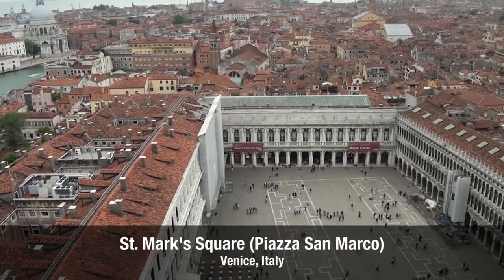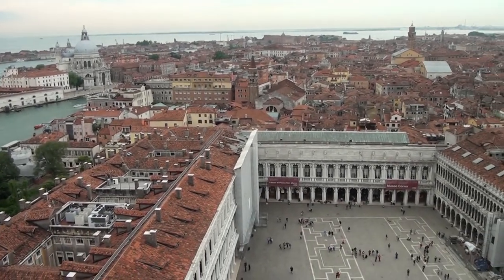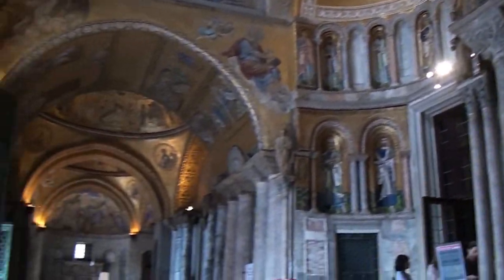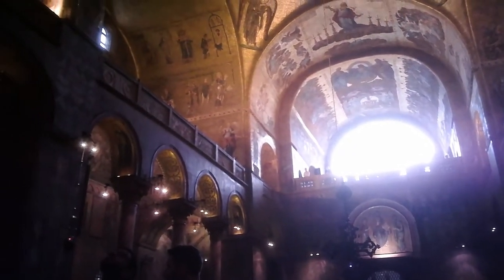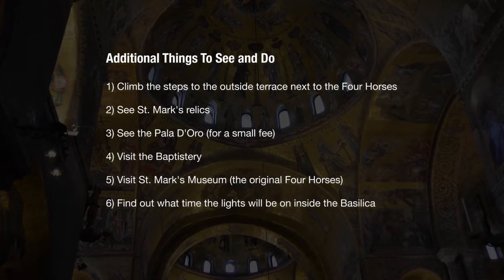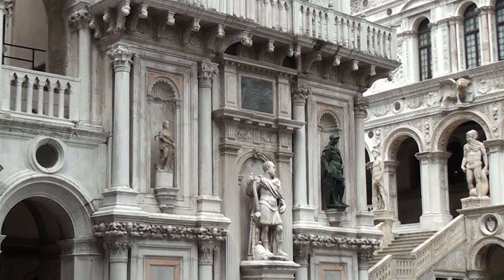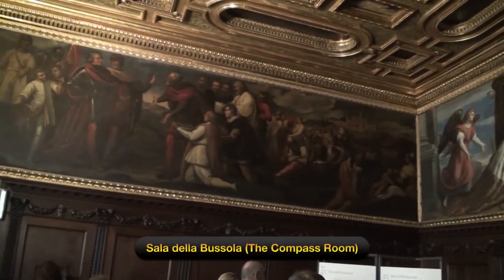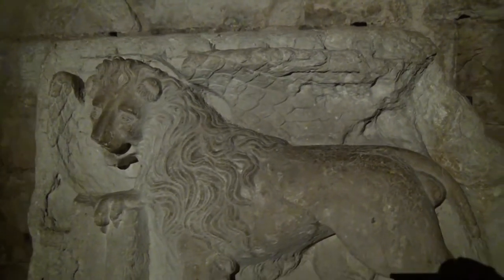VENICE, ITALY! PART 2 OF 2 (ST. MARK'S SQUARE, ST. MARK'S BASILICA, DOGE'S PALACE)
In Part 2 of my two-part Venice series, we visit St. Mark's Square (Piazza San Marco) and learn in detail about everything that's here. We'll learn about the exterior of the beautiful St. Mark's Basilica, including its bronze horses, portals, statues, and religious mosaics. We then visit the stunning interior featuring gold mosaic cupolas, various chapels, religious statues, and the Treasury. After that we go to the top of St. Mark's Bell Tower ((Campanile di San Marco) for some great views of the city. We end with a tour of Doge's Palace, as we walk through the ornate courtyards, rooms, and chambers of this magnificent palace.

0:00 St. Mark's Square
11:51 St. Mark's Basilica (Stunning Interior and Exterior)
20:19 St. Mark's Basilica Treasury (Tesoro)
26:17 St. Mark's Bell Tower (With Great Views)
31:00 Doge's Palace Tour (With Bridge of Sighs)